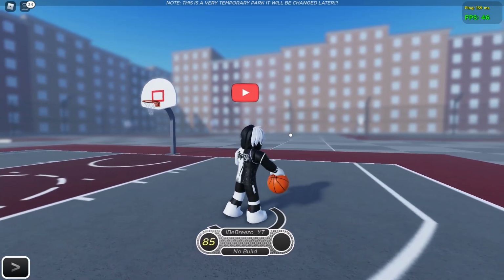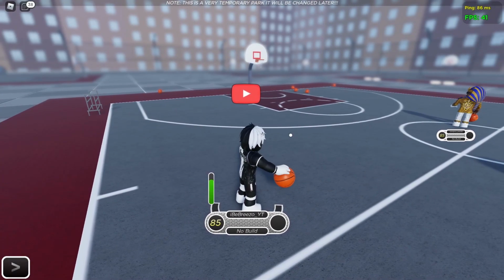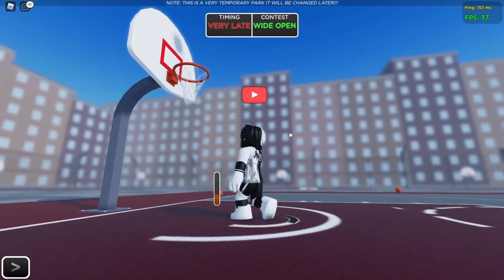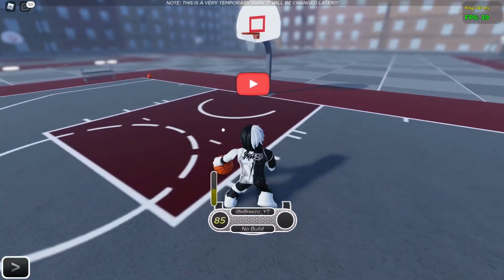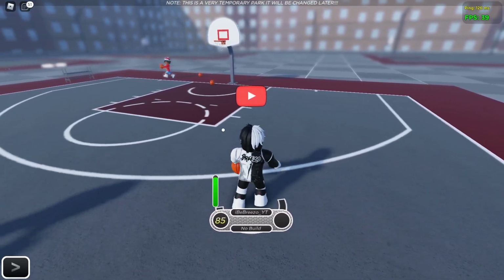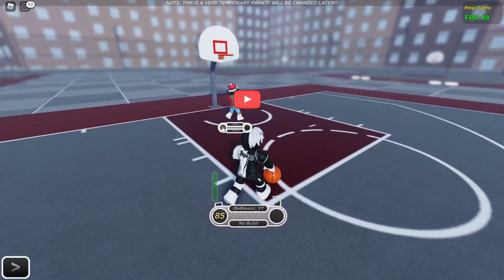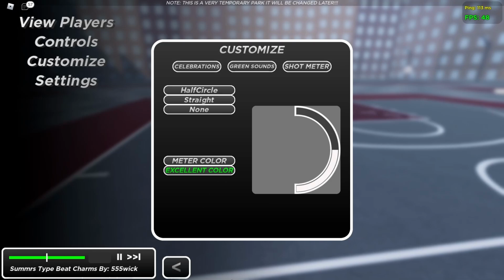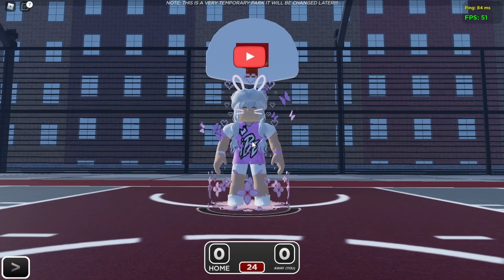Hoop City Might Be The *BEST ROBLOX BASKETBALL GAME*... ft. vvSlug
Dont worry about the glitch where the ball doesnt go in the basket its still in testing its going to be fixed!

👆 Upcoming Youtuber!